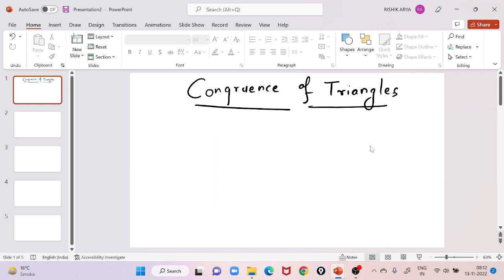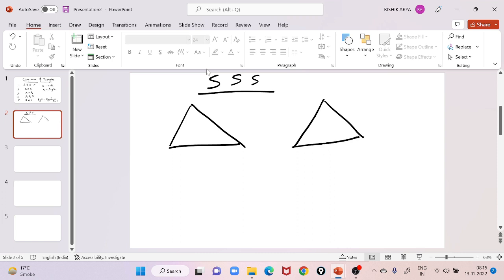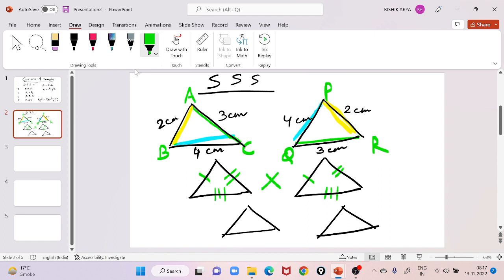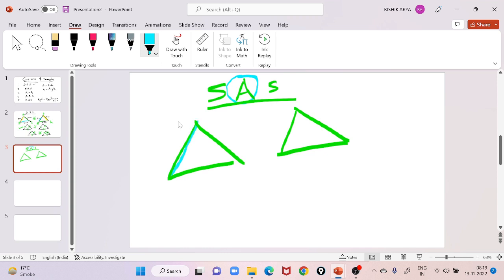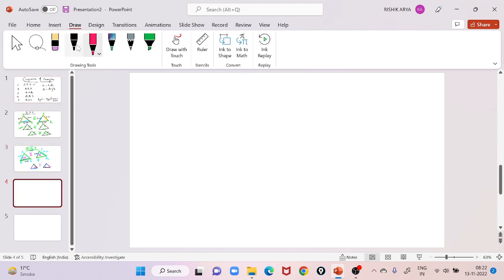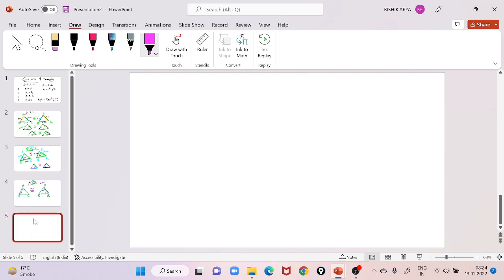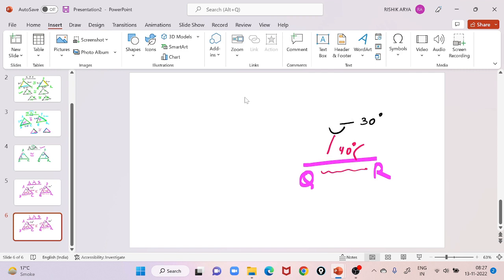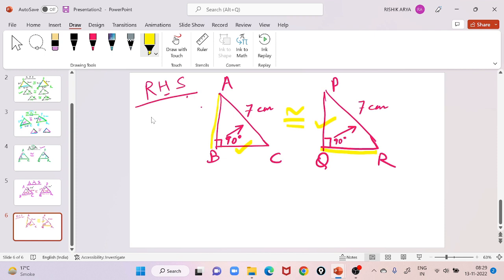Congruence of Triangle | NCERT | CBSE | Class 9 | Basic Concept | Mathematics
In this video, we will be discussing "Congruence of Triangle" chapter of the NCERT Mathematics textbook by CBSE Class 9. This video is for class 9 students who are understand basics of "Congruence of Triangle" topic for upcoming examination.

In this video, I have answered the following question. Still if you have any additional doubt and / or query, do write me using comment section. I will make another video to explain this topic too.

 How to find congruent angles?
 What are the 4 types of congruent angles?
 What angle is congruent to ∠ A?
 What are the 5 types of congruence?
 SSS Criterion: Side-Side-Side.
 SAS Criterion: Side-Angle-Side.
 ASA Criterion: Angle-Side- Angle.
 AAS Criterion: Angle-Angle-Side.
 RHS Criterion: Right angle- Hypotenuse-Side.
What is an example of congruent?
Are all 45 angles congruent?
What are the 7 type of angle?
What are the 12 types of angles?
What are the 7 types of angles examples?
Which angles are congruent to ∠ 5?
Which angles are congruent to ∠ 3?
What is SSS SAS ASA and AAS congruence?
What is AAA congruence?
What is definition of congruence?
Which shape is congruent?